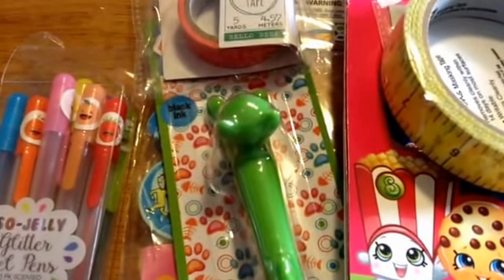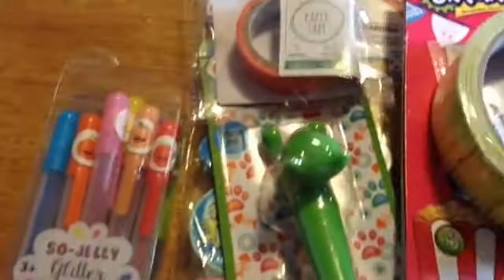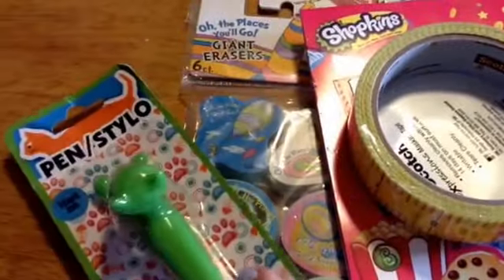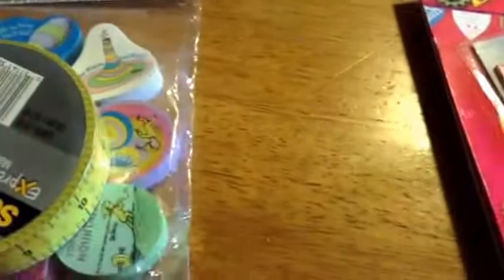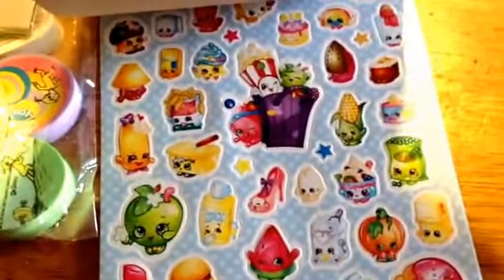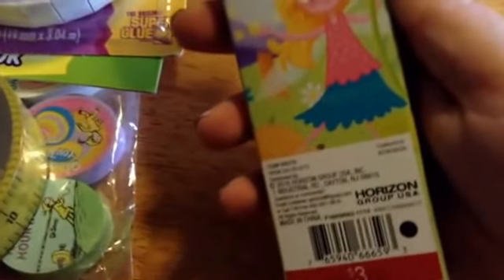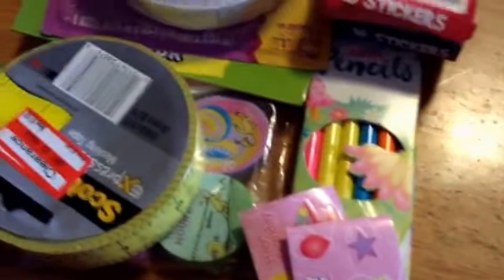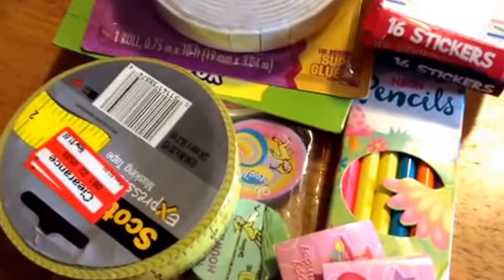Happy mail from joan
Joan's channel:  junbug1029